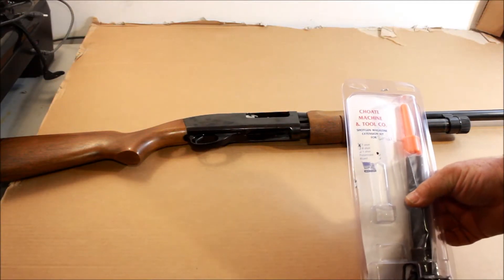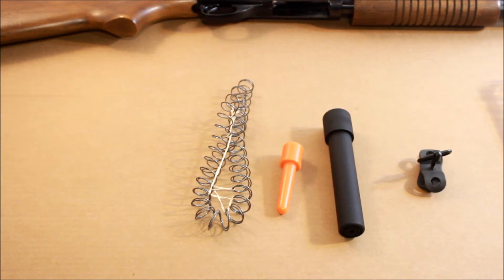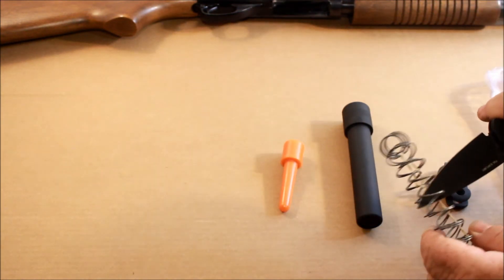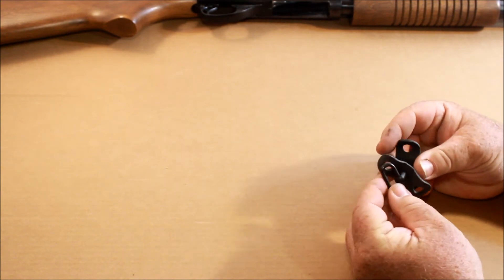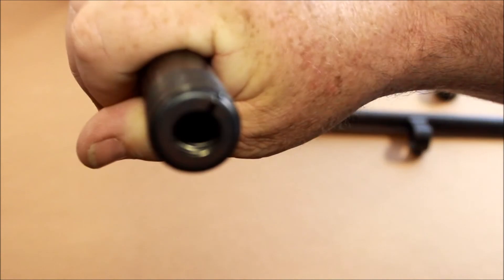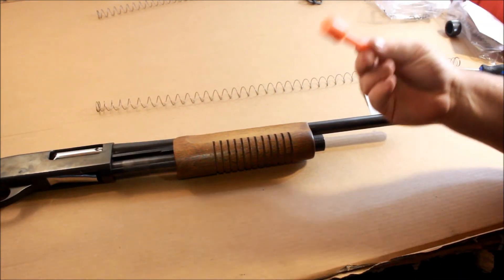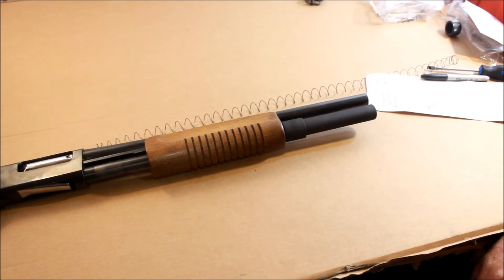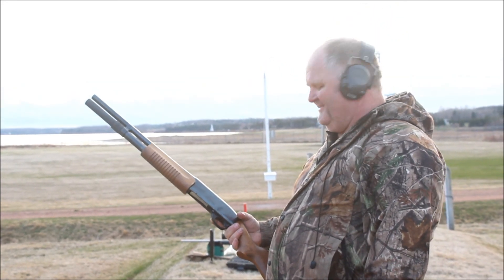Choate +2 extention for the S&W3000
Choate is a great business to deal with as they make quality parts for all types of guns. Sometimes the president answers general inquiries and offers to make parts out of stock!